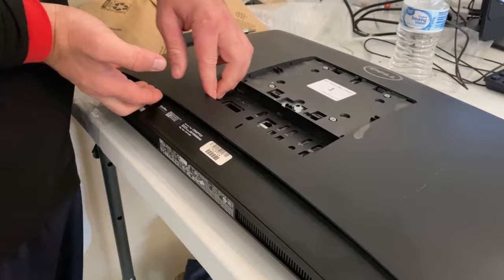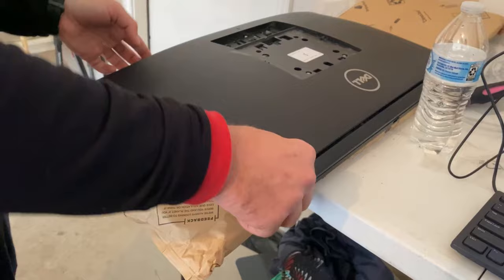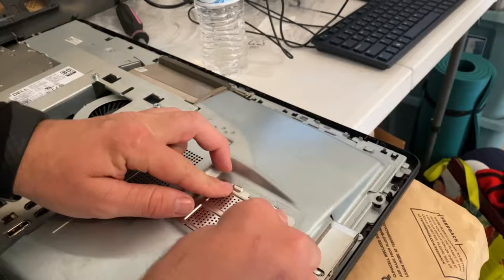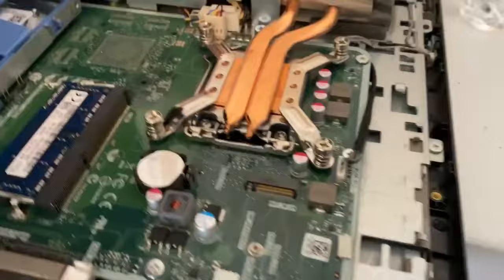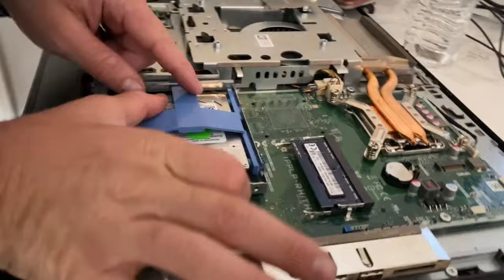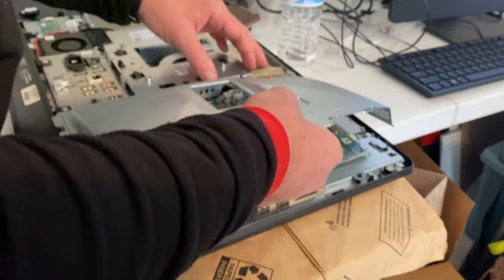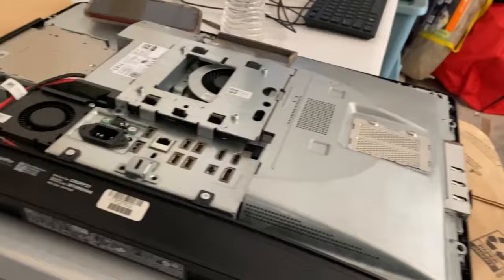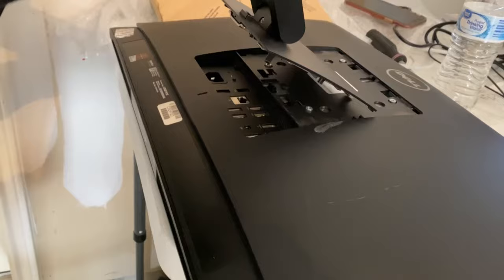Let's open up the Dell ALL IN ONE Optiplex 9030 Computer (Hard drive/SSD Replacement)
Today we're opening up the Dell 23" Optiplex 9030 desktop.

Join Colby and Louie as they replace the original hard drive with a performance Solid state hard drive.

We also take a good look at other parts of the computer such as the ram, fan, and more!

This was a quick one and fun one!

Thank you for your support and watching!